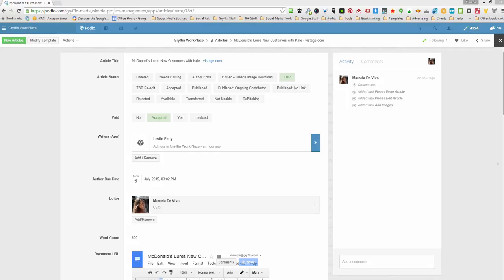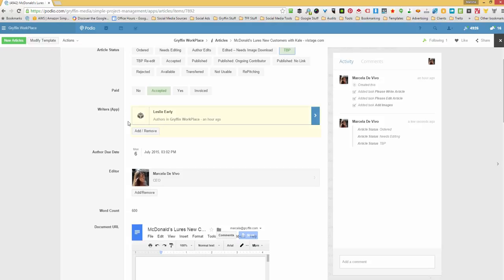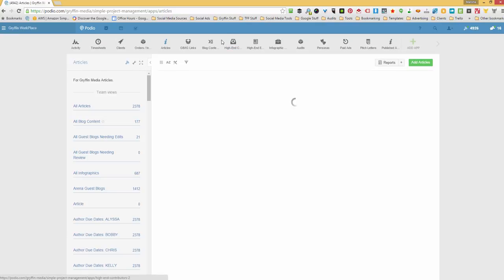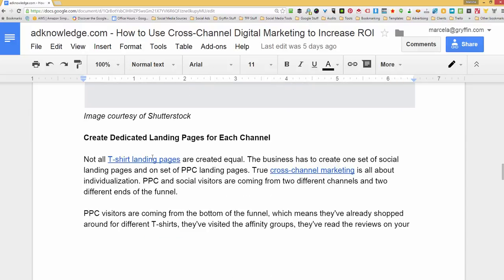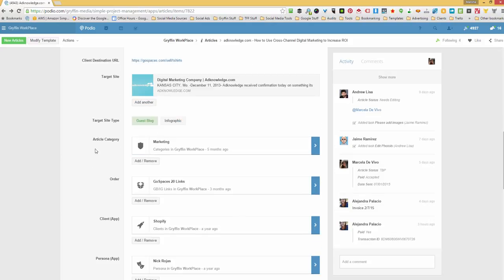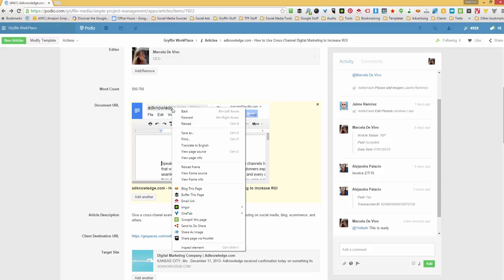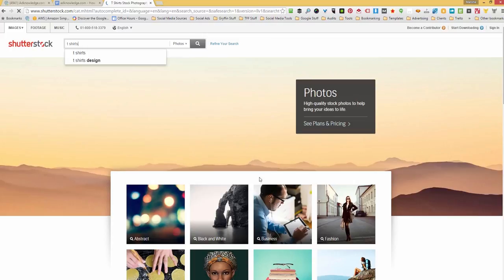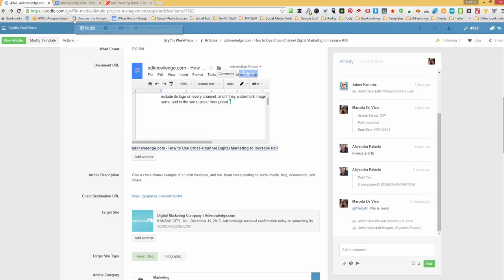how to submit articles on podio for writers